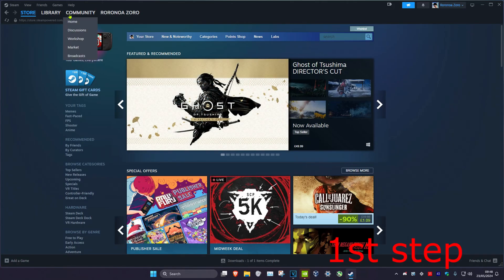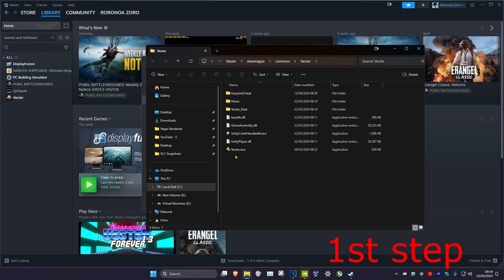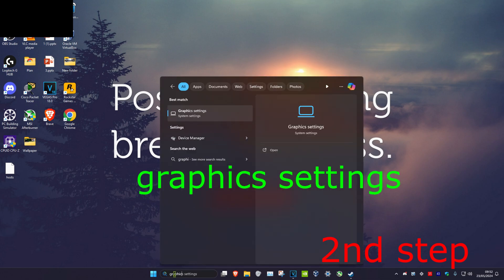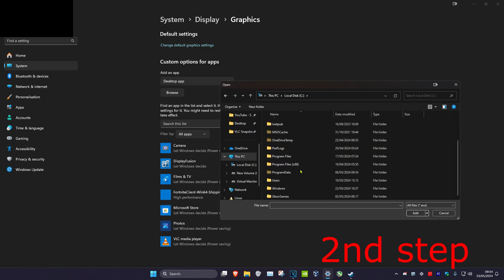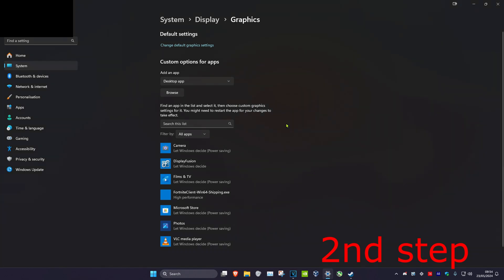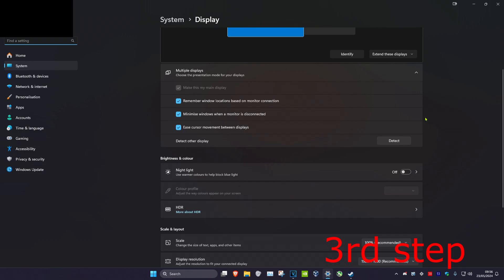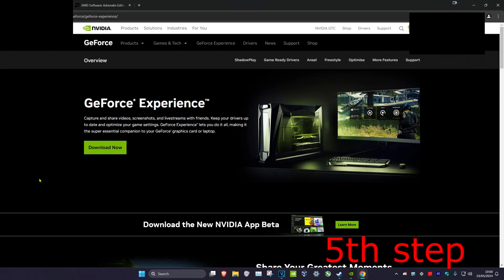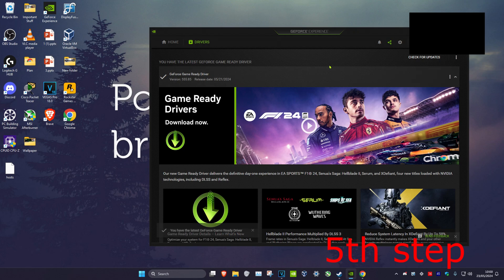How To Fix Cyberpunk 2077 Random Crashing & Crashes on Startup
Cyberpunk 2077 - How To Fix Random Crashing & Crashes on Startup

A short tutorial on how to prevent Cyberpunk 2077 from randomly crashing and crashing on startup on your PC.